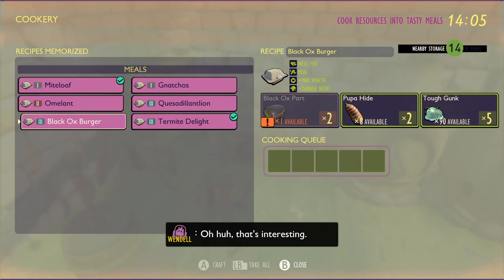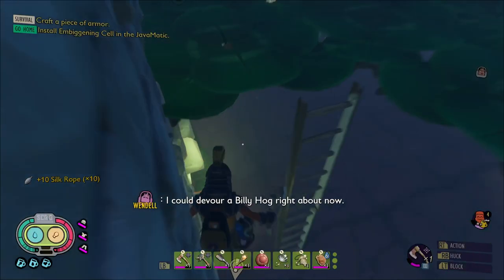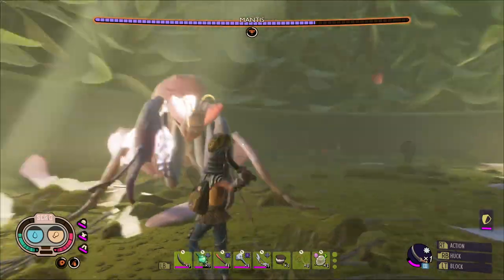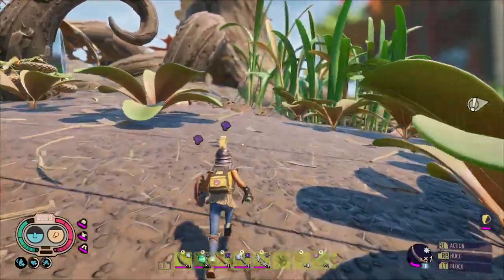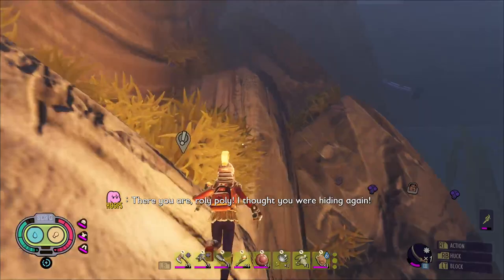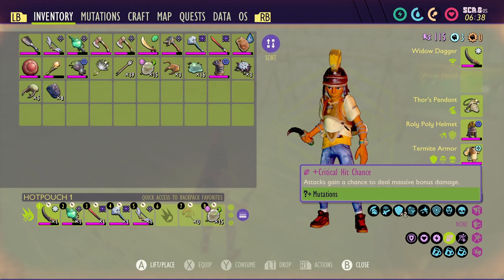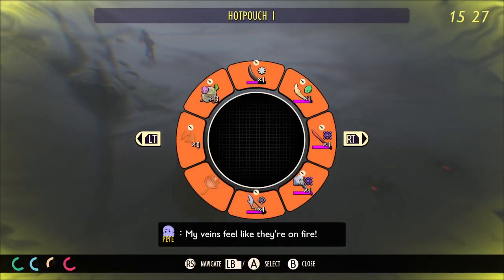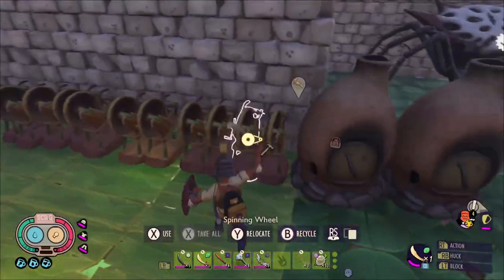Preparing for the fight: grounded #20